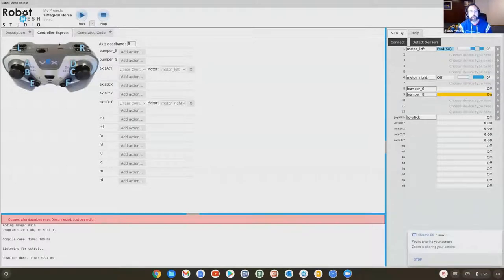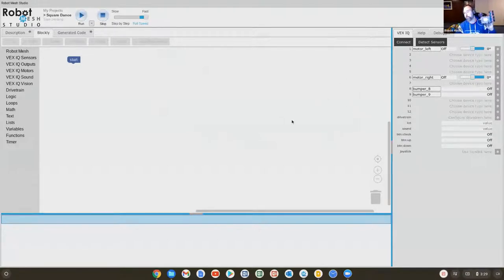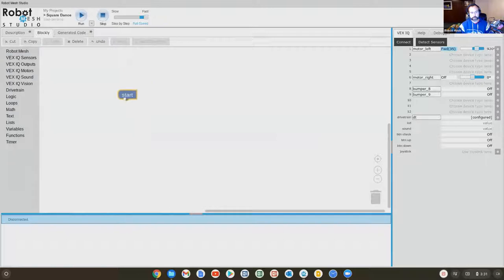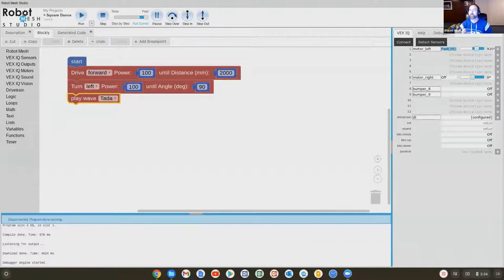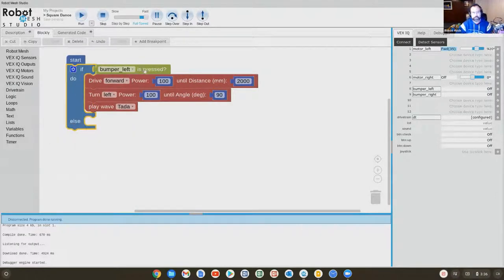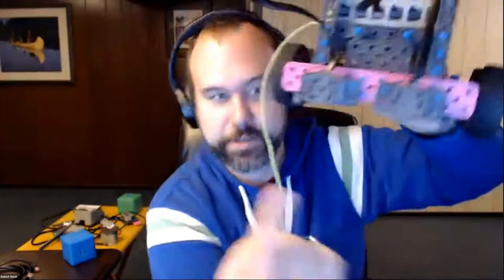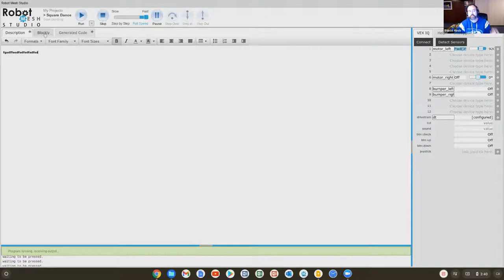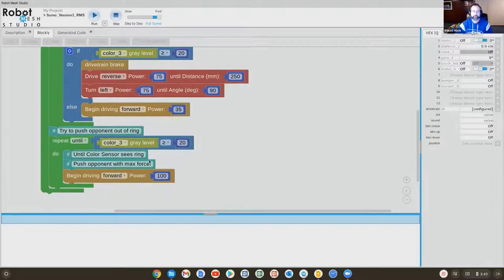Autonomous Programming with Blockly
In this demo, we will learn how to use the Robot Mesh Studio programming environment to write autonomous behaviors for the robot.